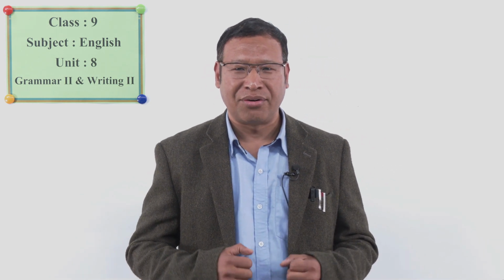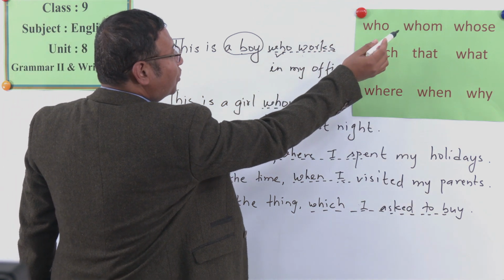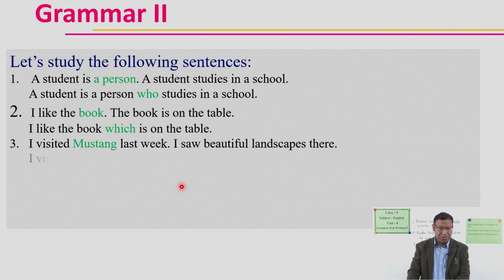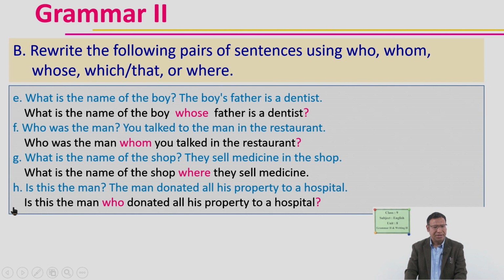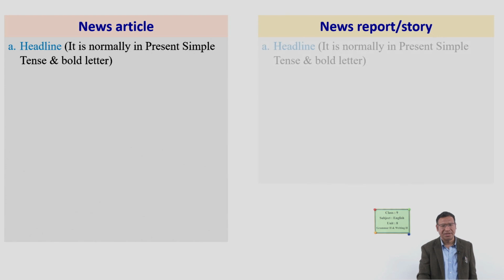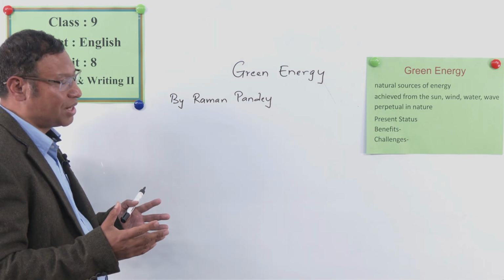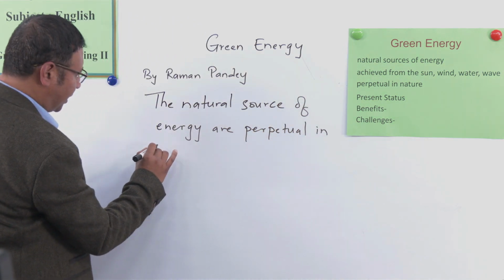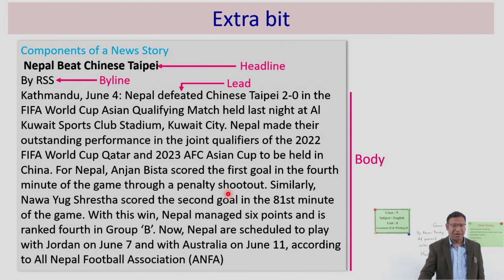40 Class 9 English Unit 8 Grammar II and Writing II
Class 9
English
 Unit 8 Grammar II and Writing II

सानोठिमी, भक्तपुर
© Center For Education and Human Resource Development
Sanothimi, Bhaktapur